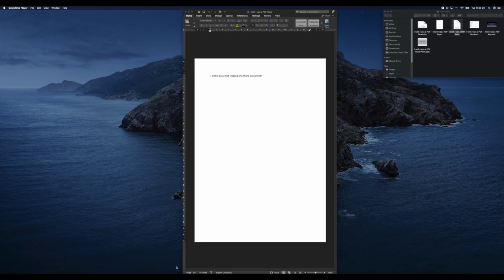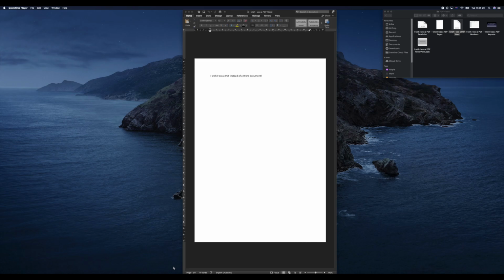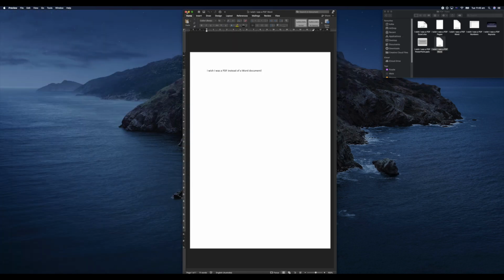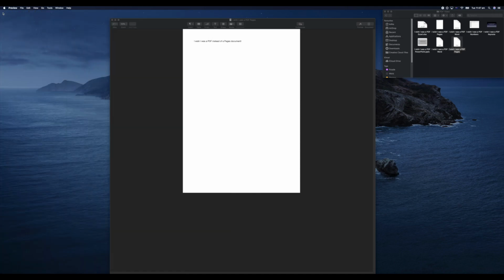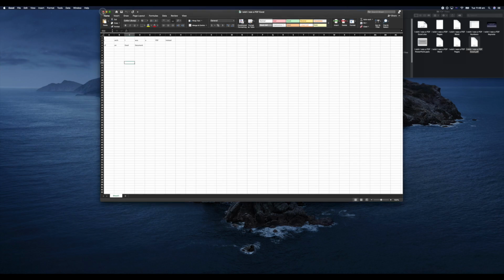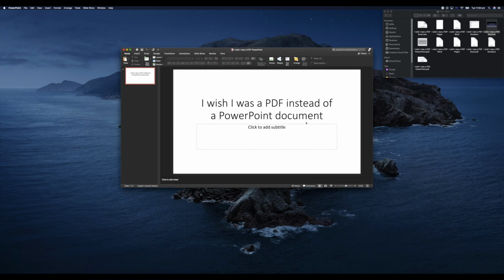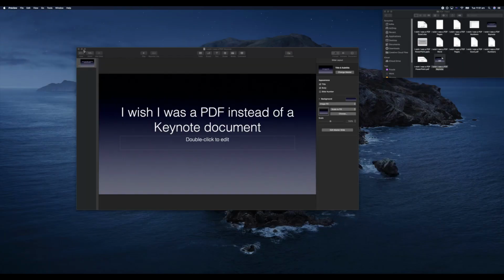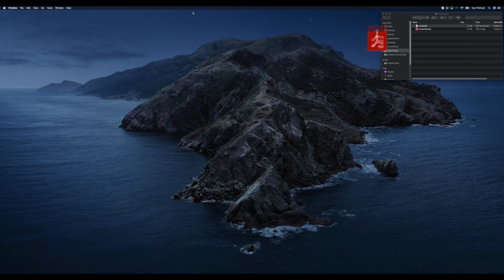How to Create PDFs on Mac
In this video I go through how you can create PDFs with some of the most commonly used software on Mac. I will go through:

1. Creating PDFs from Text Documents
2. Creating PDFs from Spreadsheet Documents
3. Creating PDFs from Presentation Documents
4. Creating PDFs from Image Files

macOS is the operating system that powers every Mac. It lets you do things you simply can’t with other computers. That’s because it’s designed specifically for the hardware it runs on — and vice versa. macOS comes with an entire suite of beautifully designed apps. It works hand in hand with iCloud to keep photos, documents and other stuff up to date on all your devices. It makes your Mac work like magic with your iPhone and other Apple devices. And it’s been built from the ground up with privacy and security in mind.